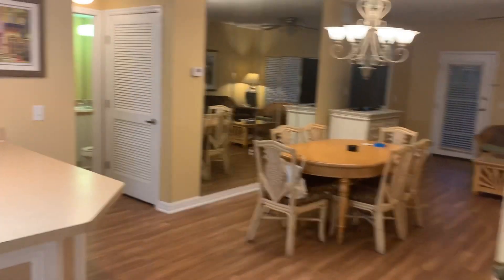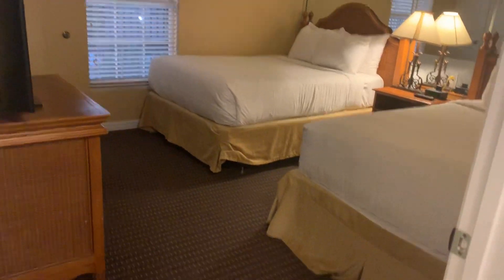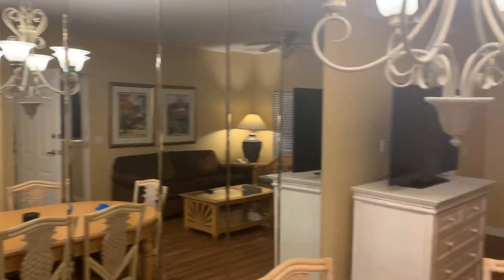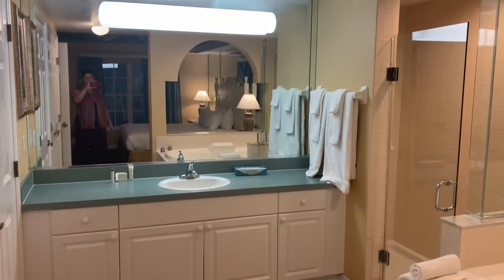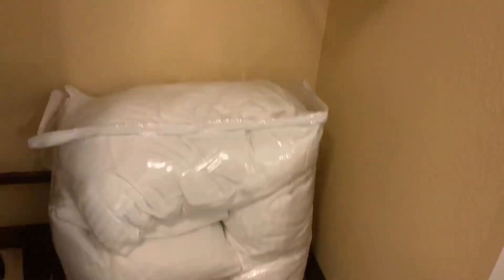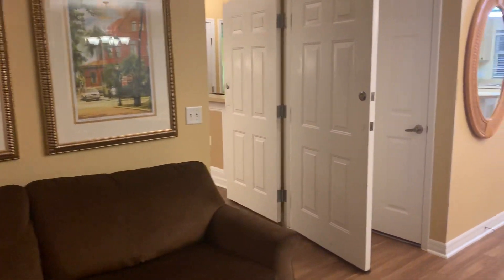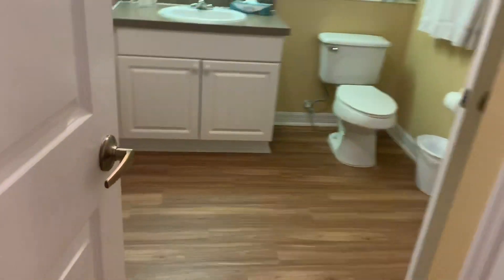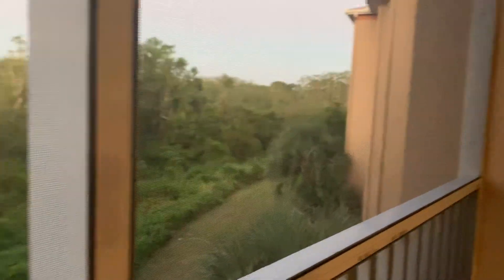The BEST hotel in orlando tour my newly renovated room liki tiki village fall 2019 3 bedroom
Tour my newly renovated 3 bedroom unit at LIKI TIKI VILLAGE in orlando Florida. Use either Florida resident/repeat guest or AAA for a great discount. The rooms are SO AFFORDABLE and there is so much to do for FREE you don’t need to leave. Paddle boating, put put golf, karaoke, fishing, full water park with several slides, bicycles and always something going on and full schedule of activities for kids like making tie dye shirts and candles or even stuffing your own near.i has more fun in the kid center  than the kids.